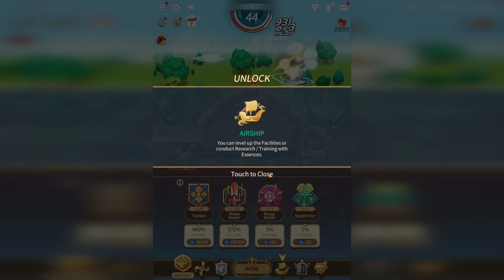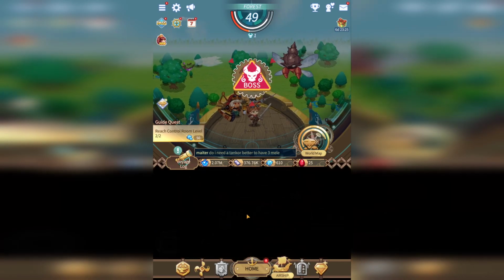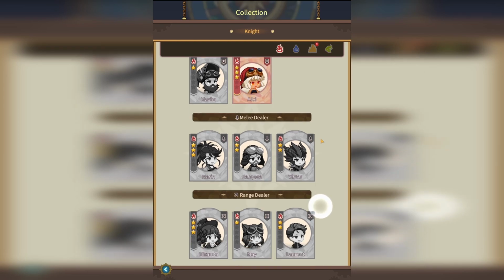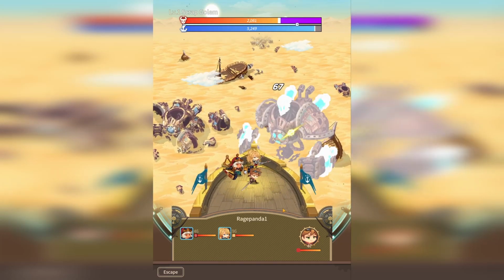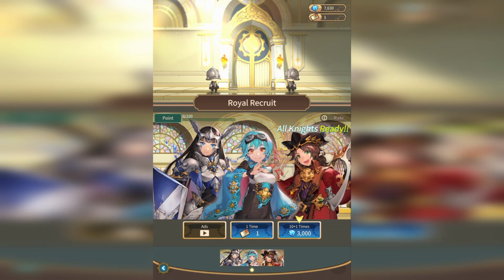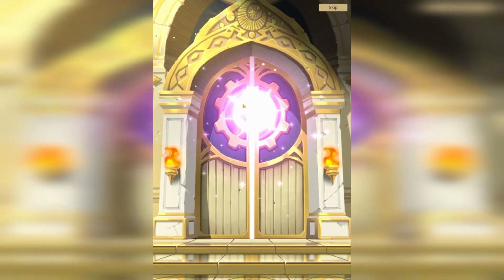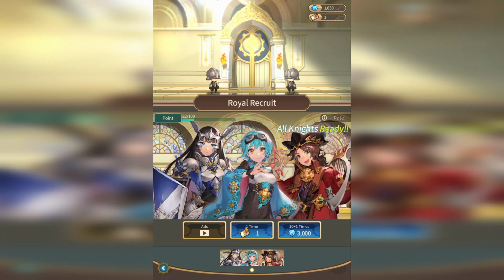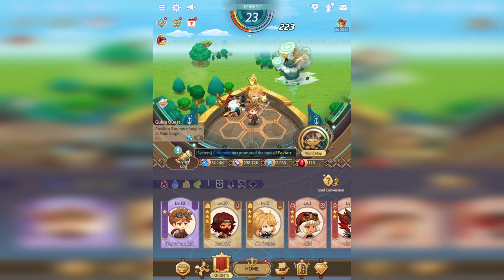Airship Knights First Look! It's so good!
What is Airship Knights? It's kinda like Clicker Heroes plus strategy and power creep? I think you should all give it a try! There's a high level of polish and a really fun story so far. Join me!